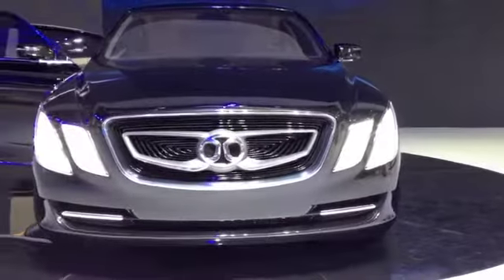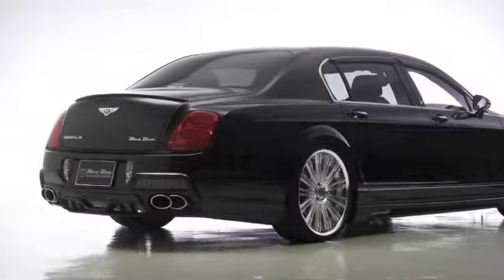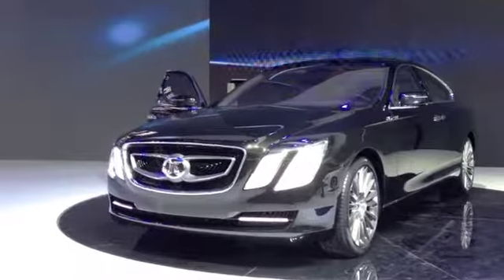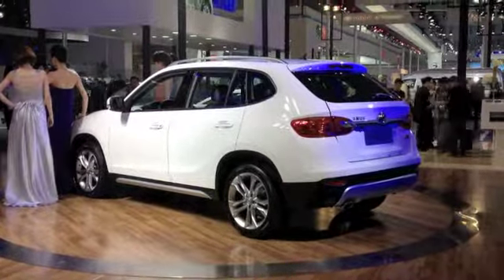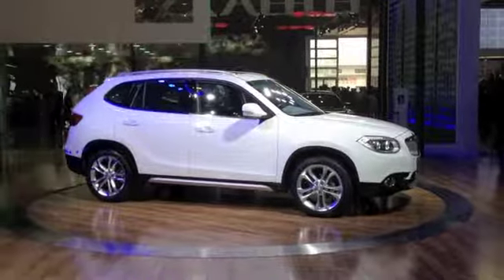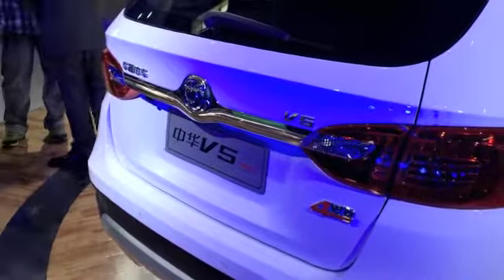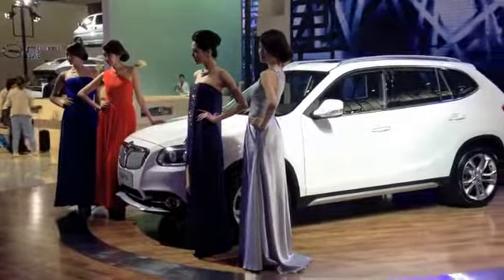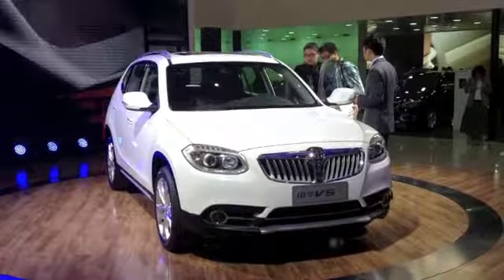Chinese copycat cars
Chinese automakers have no problem ripping off the look and feel of cars found in North America. John LeBlanc provides some examples from the 2012 Beijing Auto Show.